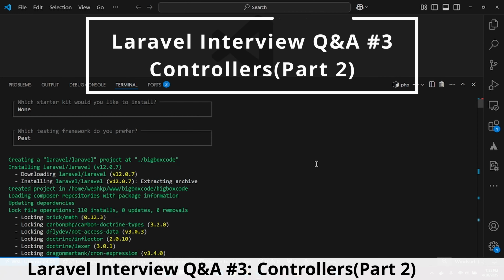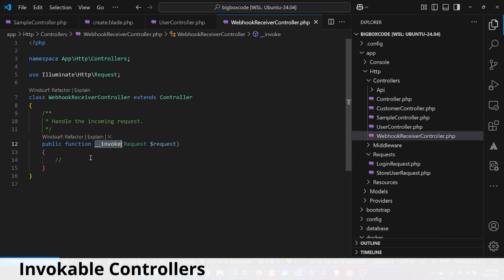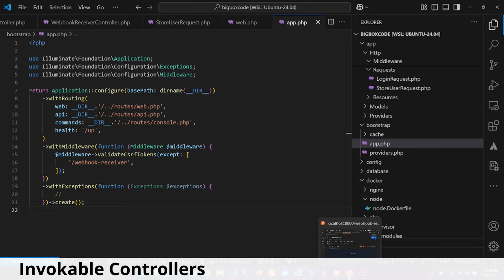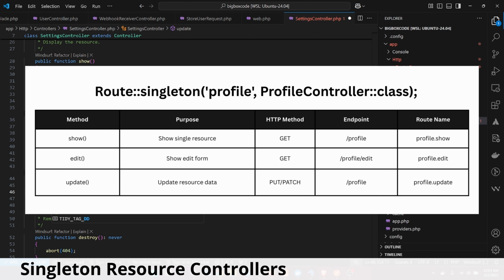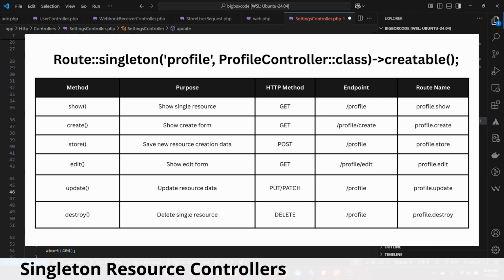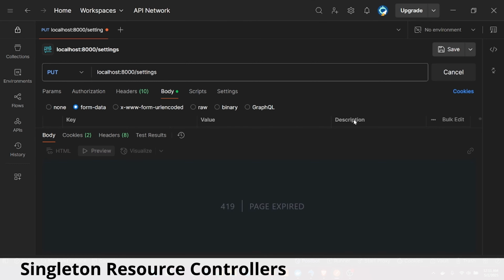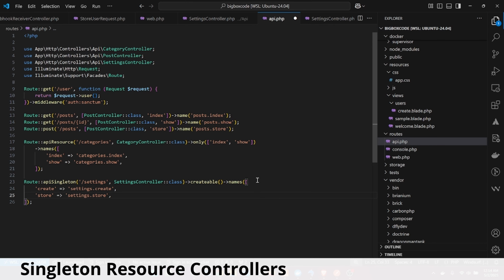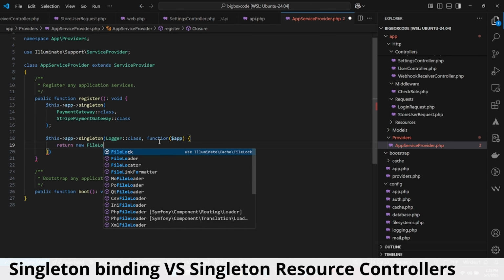Laravel Interview Questions and Answers #3: Controllers(Part 2) | Invokable & Singleton Controllers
🎯 Laravel Interview Q&A #3: Controllers (Part 2) – Invokable & Singleton Controllers Explained

In this video, we dive deeper into Laravel controllers by exploring two powerful types: Invokable Controllers and Singleton Controllers. These controller patterns are commonly used in real-world applications, and understanding them is essential for both Laravel development and interview preparation.

✅ What You'll Learn:
* What is an invokable controller and when to use it
* How to create and use single-action controllers in Laravel
* Real-world examples: webhook receiver, notification sender, etc.
* What are singleton controllers and how they manage single resources
* Routing for singleton controllers using `singleton()`, `creatable()`, `destroyable()`
* Difference between singleton controller and singleton binding
* Code examples and demo walkthroughs
* API support for singleton controllers
* CSRF issues and how to handle them for testing

Timeline:
00:00 Intro
00:28 Invokable Controllers
03:43 Singleton Resource Controllers
09:00 Singleton binding VS Singleton Resource Controllers

🧠 Bonus: We also clarify the often-confused term singleton binding in Laravel’s service container and how it's different from singleton resource controllers.